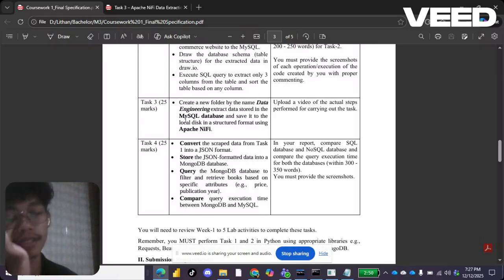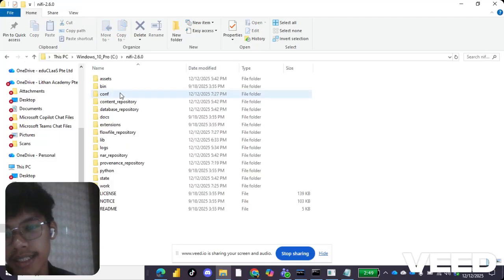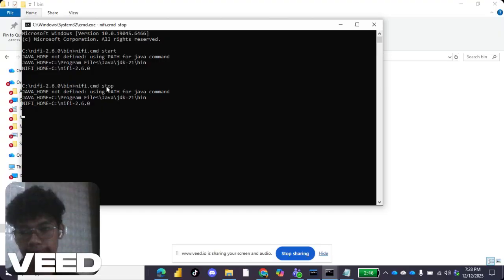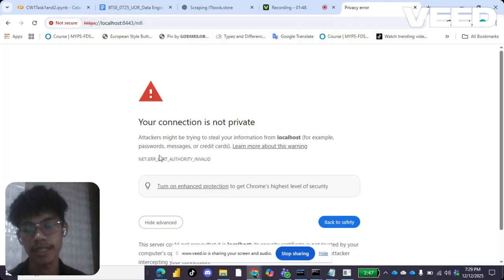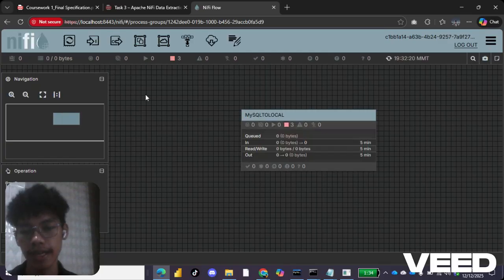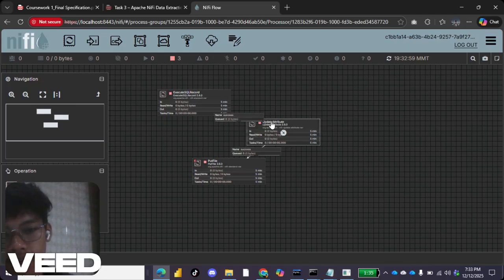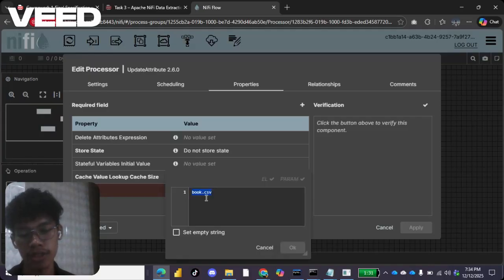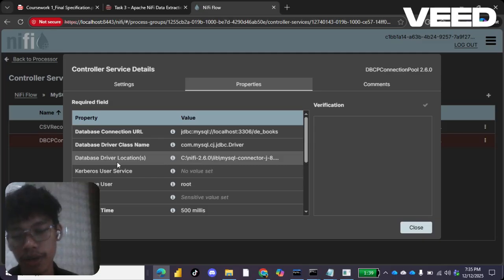Stored the MySQL database and saved it to the local disk in a structured format using Apache NiFi.